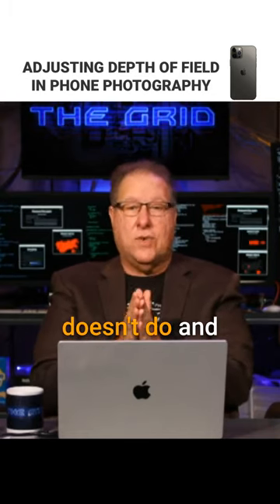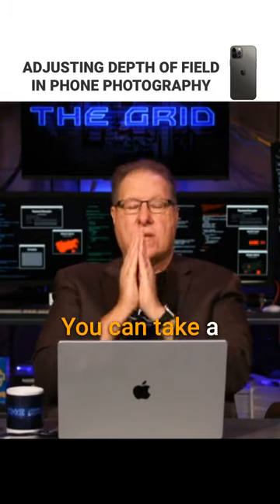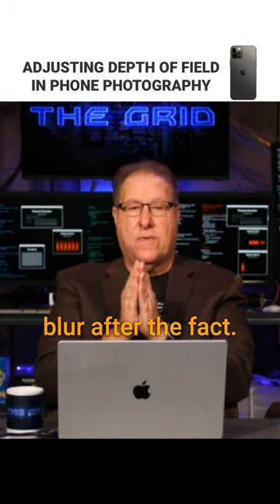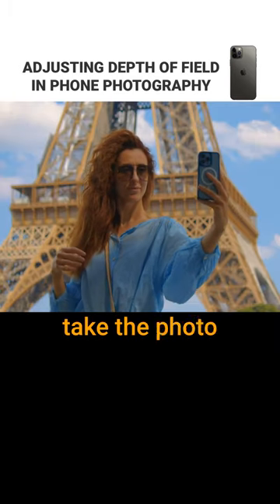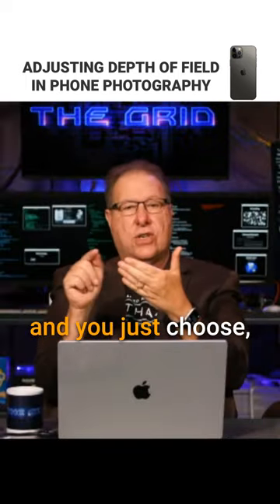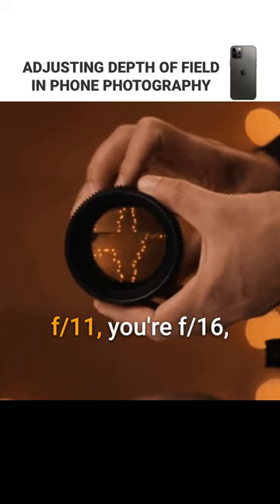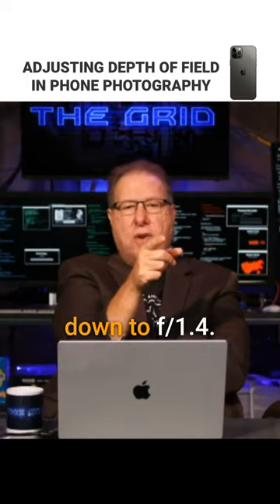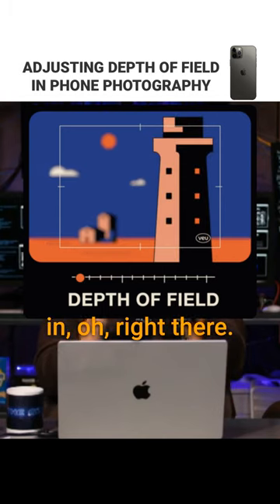Adjusting Depth of Field in Phone Photography with Scott Kelby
🎥 Dive deep into adjusting depth of field in phone photography with Scott Kelby! 📸 Watch the exclusive tutorial from a recent episode of TheGridLive for pro tips.